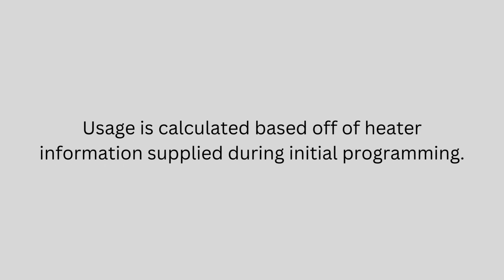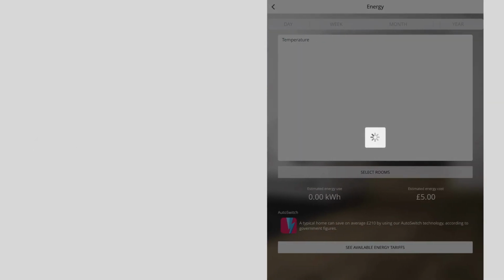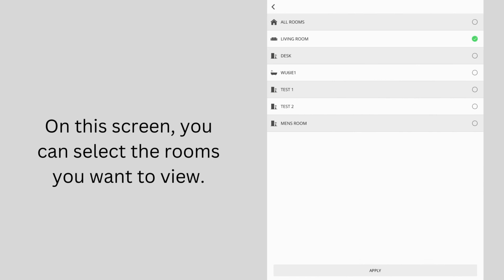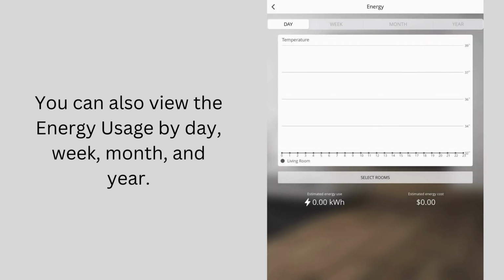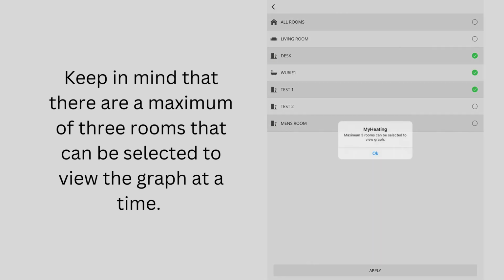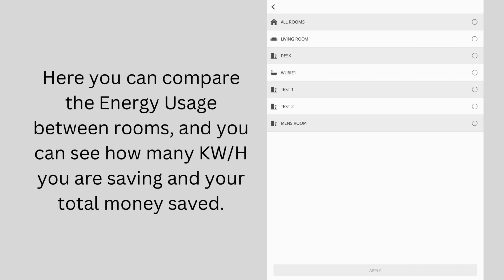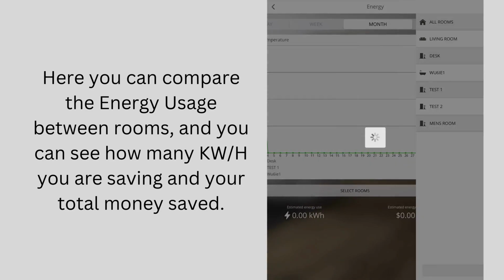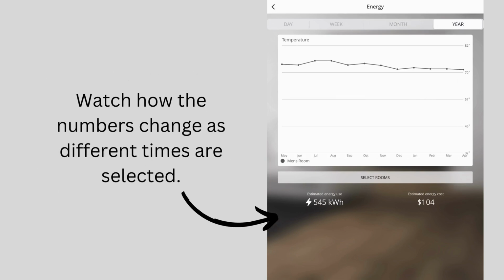MyHeating App: Check Daily Usage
Discover how to effortlessly monitor your daily Warmup thermostat usage using the MyHeating app in this video. Follow along step by step! to receive an instant quote.
0:00-0:05 Introduction
0:06-0:11 Initial Programming
0:11-1:04 Check Daily Usage
1:05-1:10 Subscribe